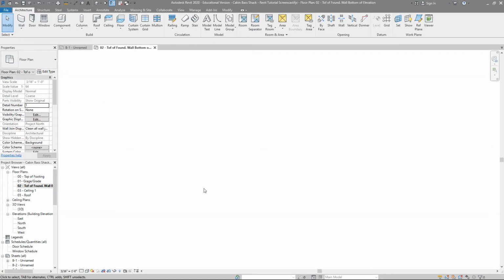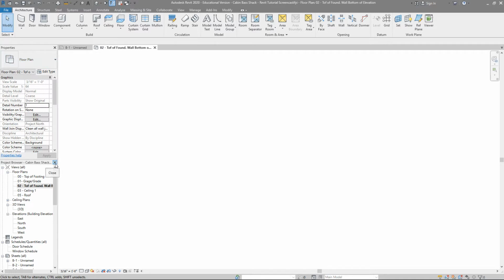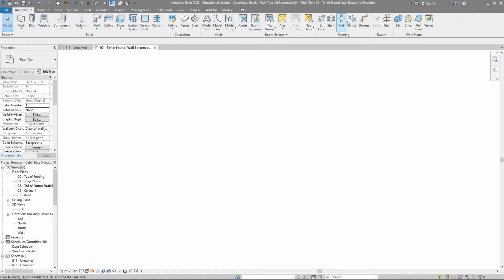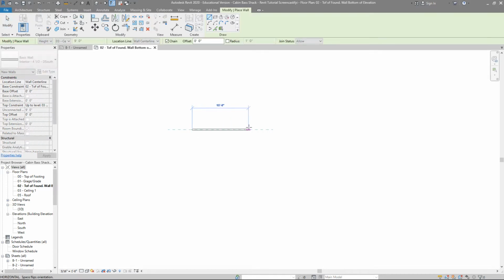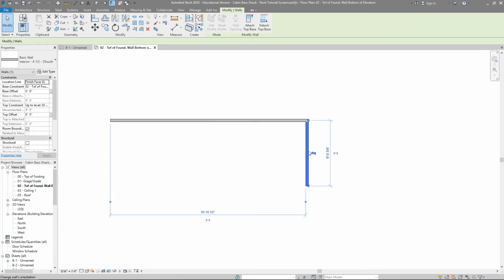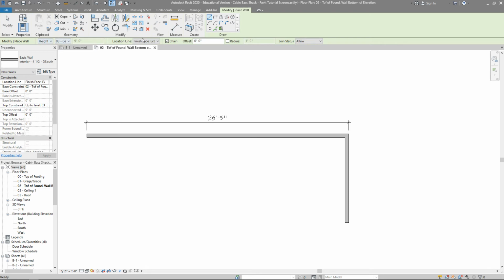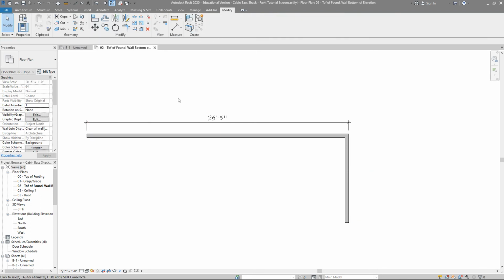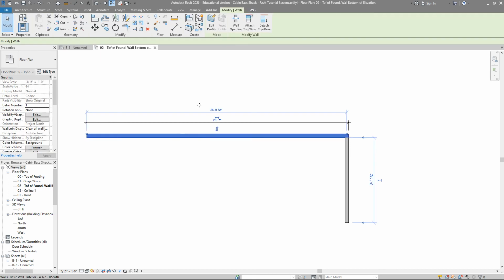Intro Revit #1 - Properties, Project Browser, Options & Modify